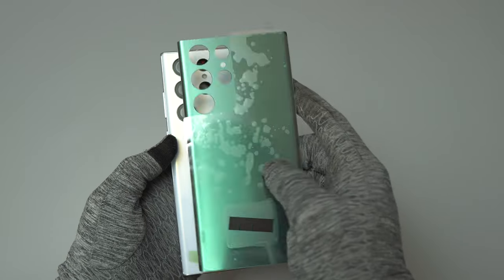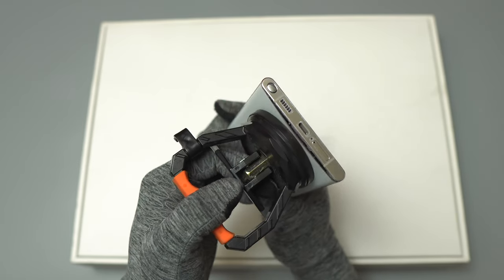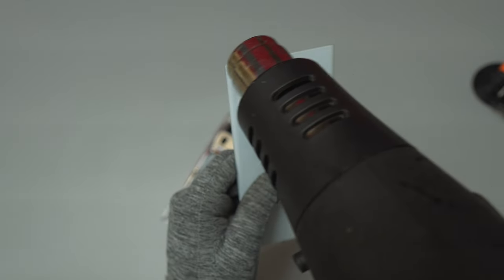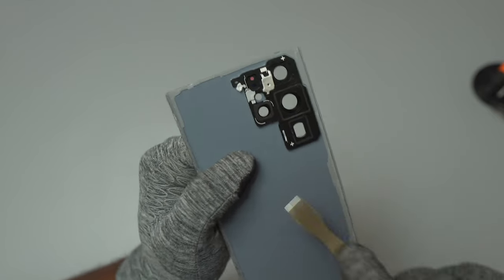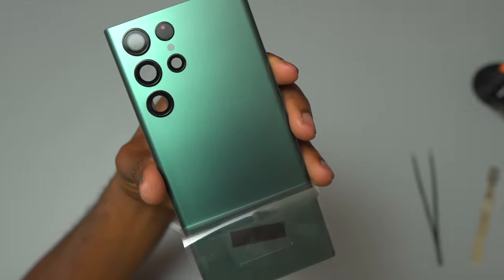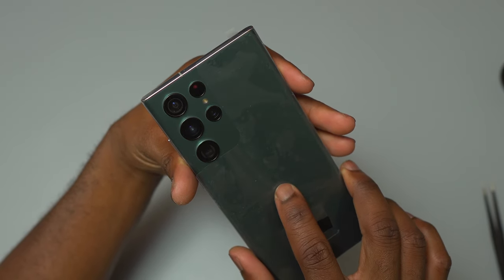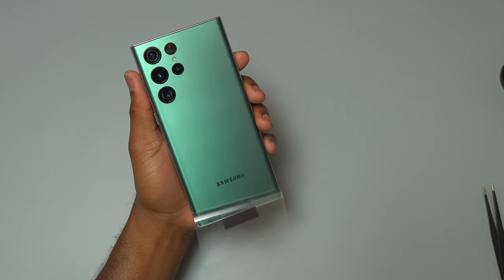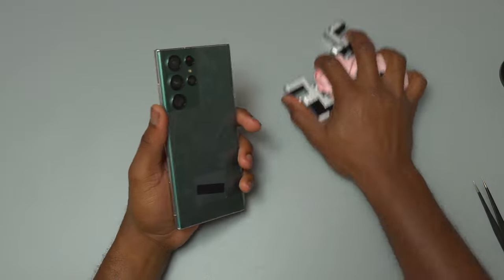Samsung Galaxy S22 Ultra Back Glass Replacement Repair Guide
Samsung Galaxy S22 Ultra back glass replacement with another colorful back. The process is straightforward and does need minimal tools to be completed. The repair difficulty of a back glass replacement is 6 out of 10.

TOOLS and PARTS:
Green scalpel blade
S22 ultra Back Glass
S22 ultra Camera/Screen protection
Professional Tools